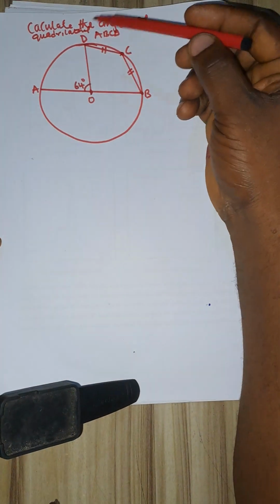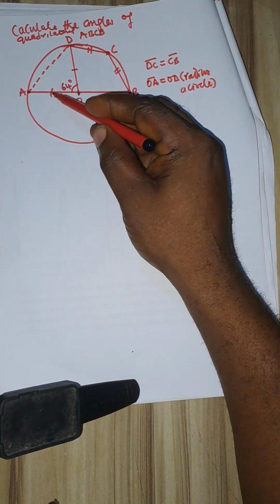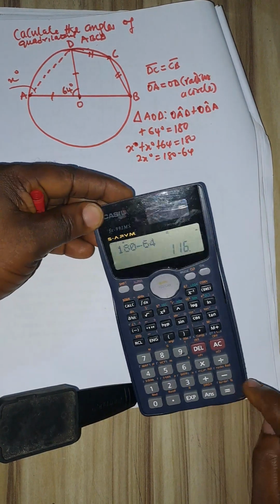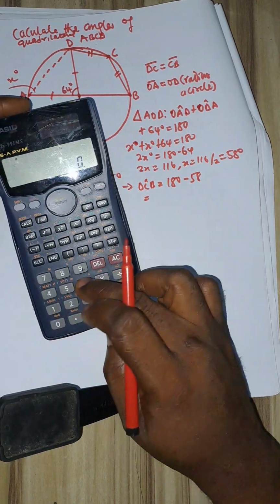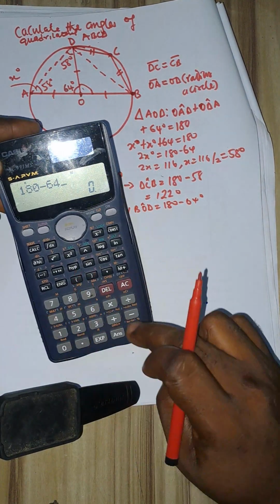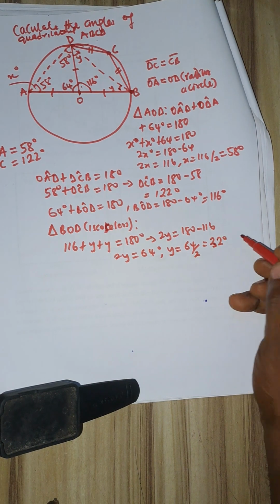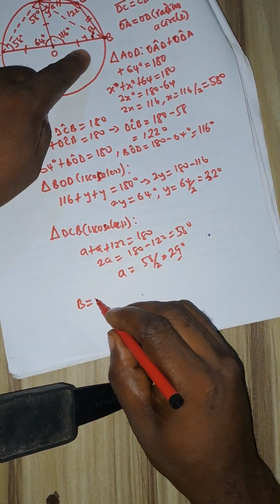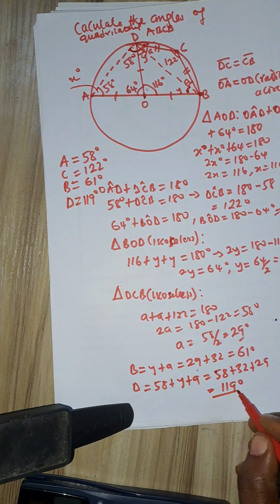Finding Angles of Cyclic Quadrilateral